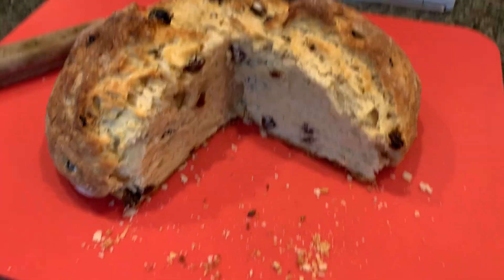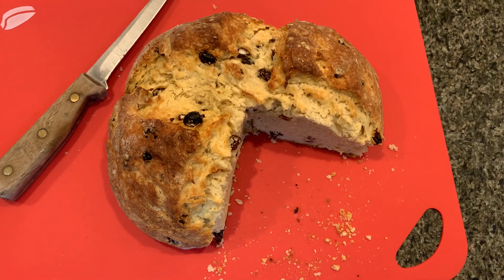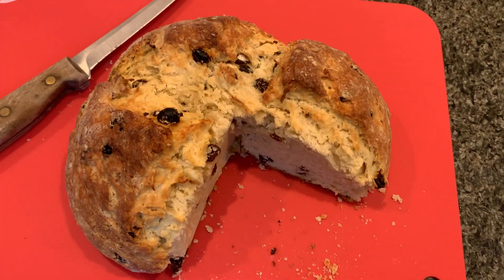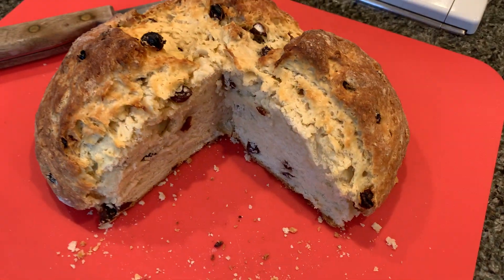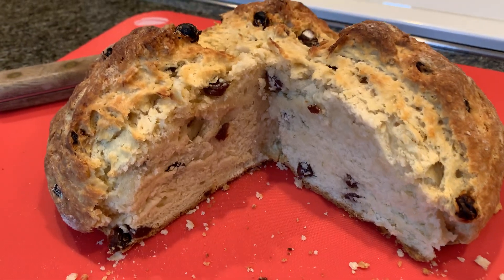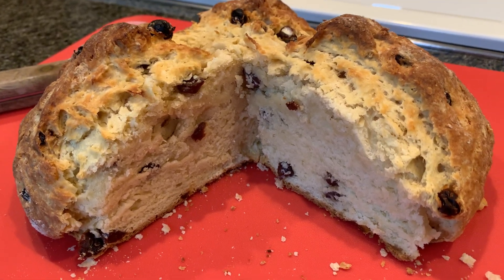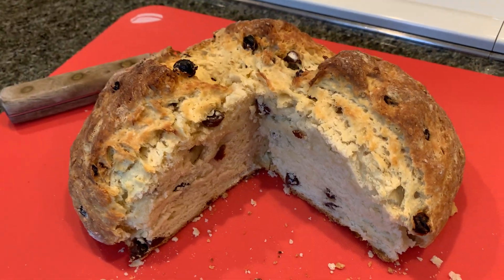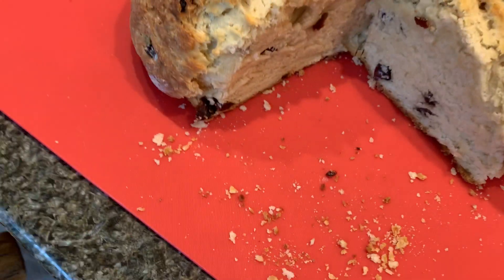Saint Patrick's Day 2021 farewell and hope you enjoyed the day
Farewell to Saint Patrick’s Day for this year, 2021. I hope you had a good day and enjoyed whatever you did to celebrate the day. The recipe we used for the Irish Soda Bread can be found online, here is a

Ireland date to be determined trip - Day 0 of to be determined length, pre-trip preparation the 21st of March 2021.

Filmed by me (Tanis Coralee Leonhardi) in Shoreline, Washington State, United States of America at approximately 3:20-3:21 p.m. on Sunday the 21st of March 2021. Premiered 21 April 2021.